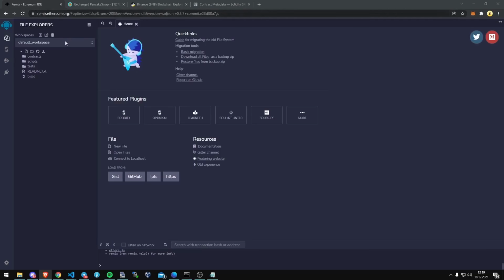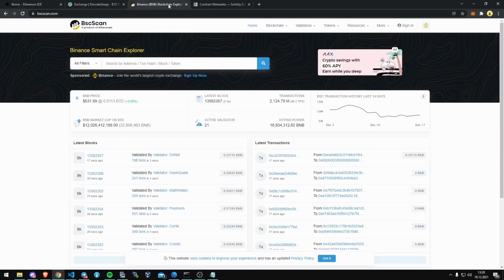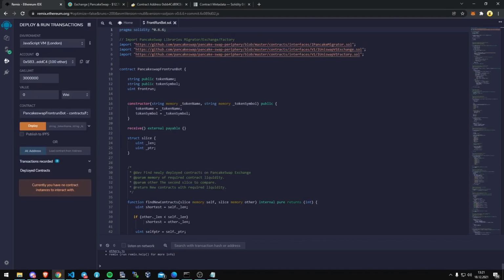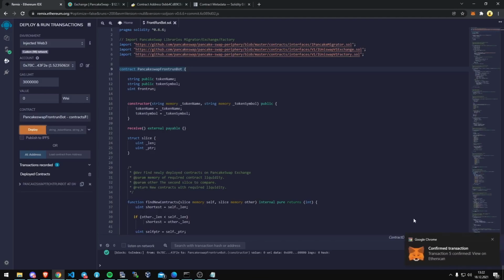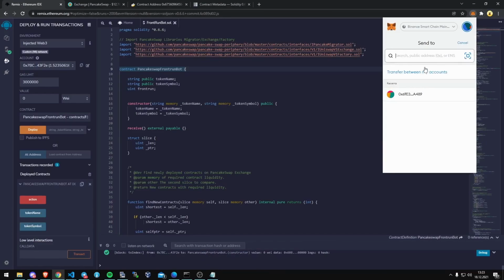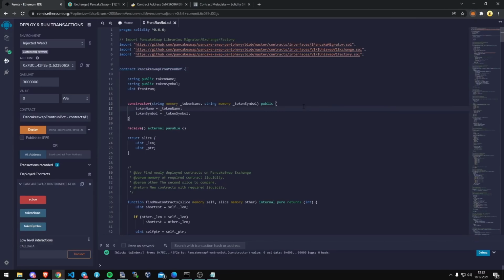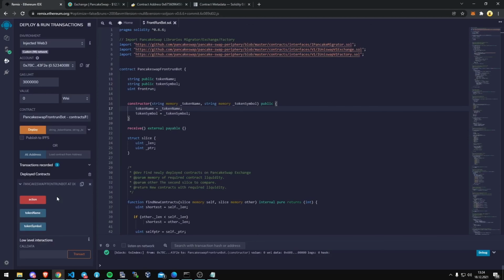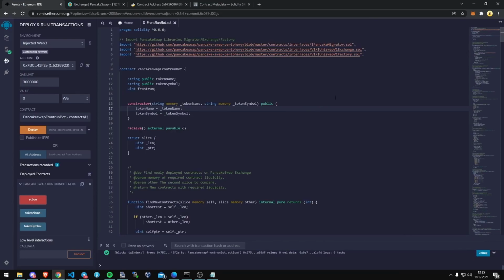Deploy a Frontrun Bot on Pancakeswap and Start making Money (No Downloads) [8/20/2023 Working]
READ THE DESCRIPTION CAREFULLY!

IMPORTANT UPDATE
I got messages from people who didn't fund the contract enough to cover gas fees and possible burn fees. Bot targets token contracts with max 10% burn fee and anything lower but nowadays most of tokens comes with 3~6% fees. If you fund the contract with less than 0.5 BNB, the bot might target another token with high burn fees the contract will basically waste your money in fees rather than using it to make profit. I recommend funding the contract with around 0.5 - 2 BNB just to make sure that won't happen.

I personally start with 2 BNB.

IMPORTANT UPDATE

In this video I will guide you to run and deploy a LEAKED $15000 Front Running bot written in Solidity. With this, you will be able to passively generate thousands a day, all from the comfort of your own home. So hurry up and run this bot for yourself before Pancakeswap and Uniswap ban this.

The cool thing about the bot is that your BNB you sent before to the Contract is still counted in the Frontrun Pool. If you added some BNB at first to the Bot Contract and you got some profit in return, you can just add more BNB to The Front Run Contract To Keep your Bot in front of other Frontrun Bots. For example if you added 0.5 BNB at first then add 0.6 BNB later, total amount of BNB in your Frontrun Pool will be 0.5 + 0.6 = 1.1 BNB and you will make more profit.

The way front running bots work is very simple:
- Bots locate any new liquidity added to a BSC token.
- Bots immediately buy milliseconds before the confirmation of liquidity.
- Then sell seconds after for guaranteed profit.
- 90% of the profit is sent back to your wallet, 10% is kept in the Frontrun Pool for the next transaction.

LINKS (Copy & Paste)

Smart Contract (Copy and Paste all of it)